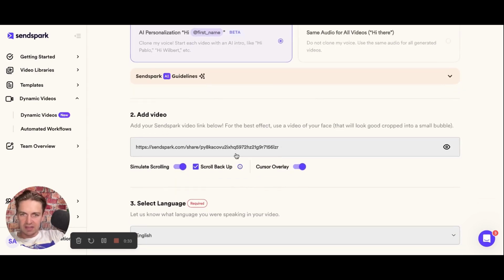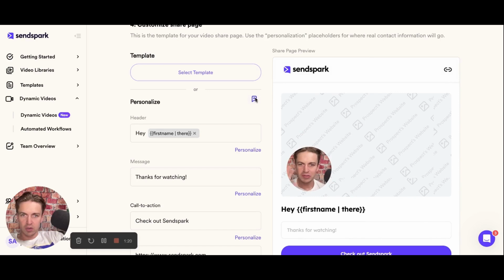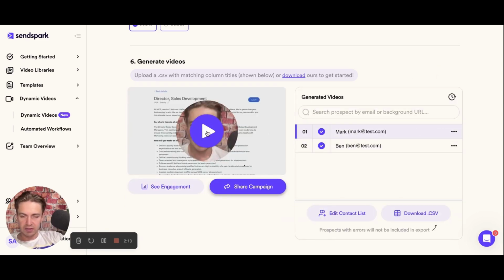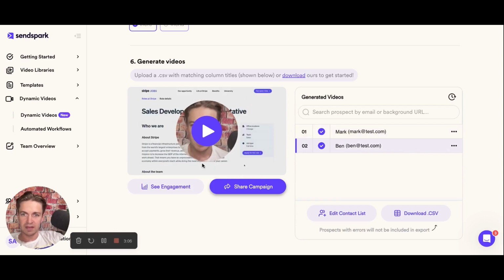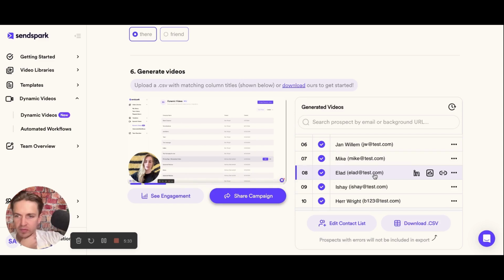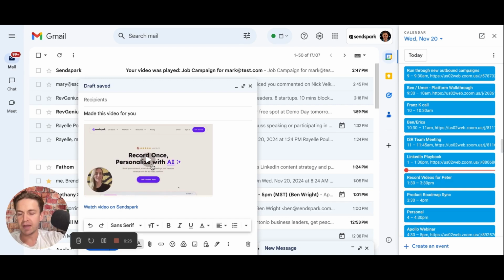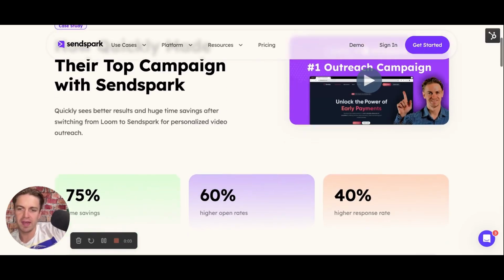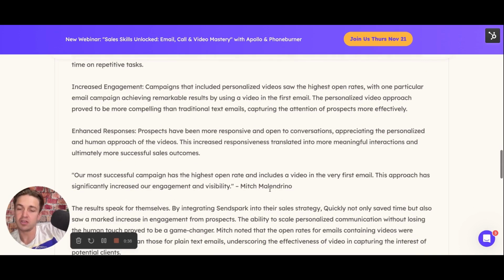The #1 Tip to Make Sales Prospecting Videos That ACTUALLY Converts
In this video, I’ll share how to use Sendspark to create personalized video messages that actually get responses and turn prospects into clients.